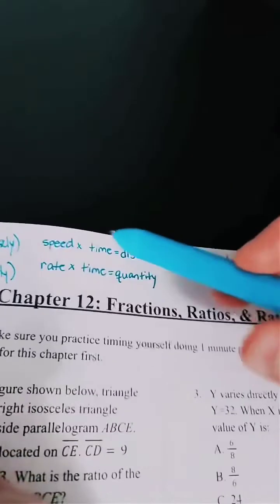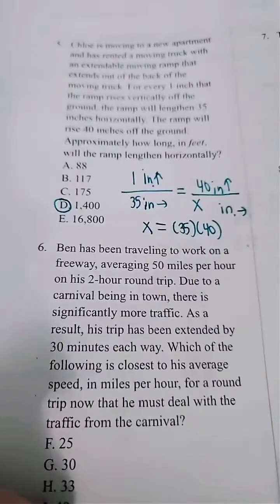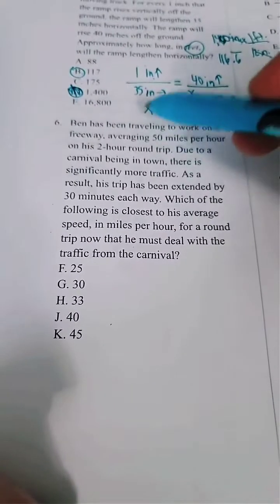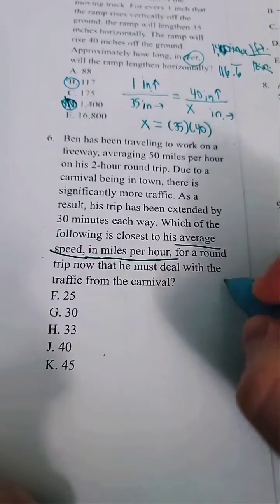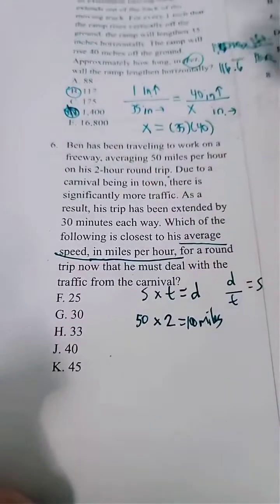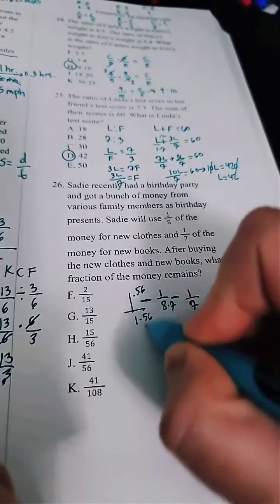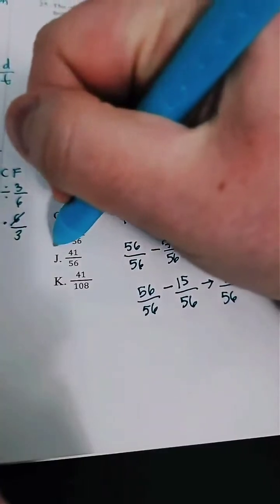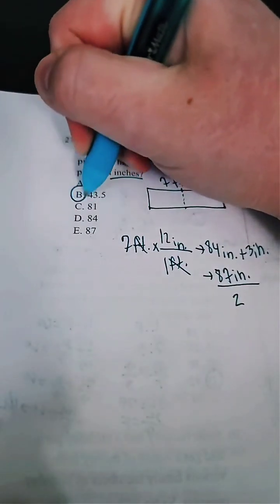Overcoming ACT Math Fractions, Ratios, & Rates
This is the new video for the "Fractions, Ratios, and Rates" chapter in my book. To improve the video quality click the settings icon on the video and then click quality and select the highest video quality.